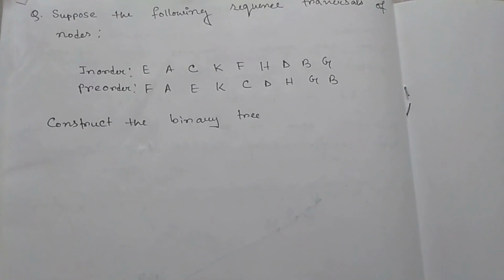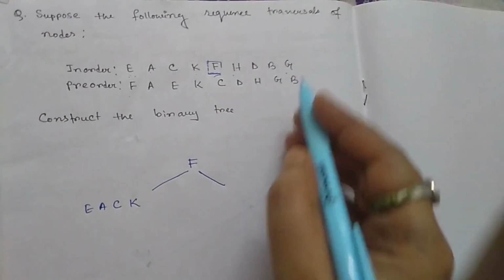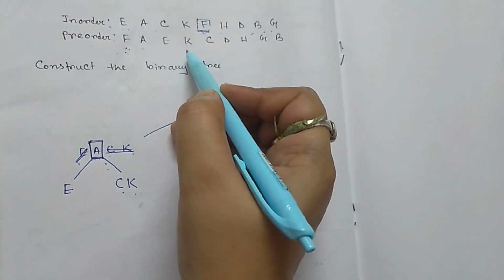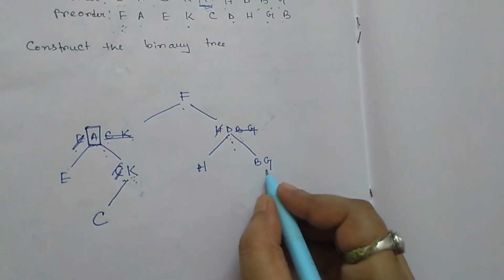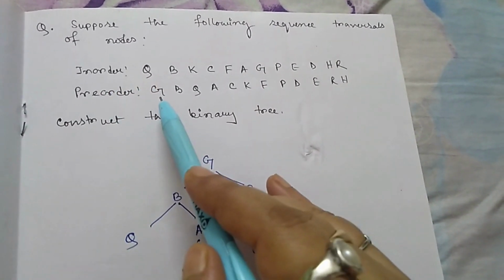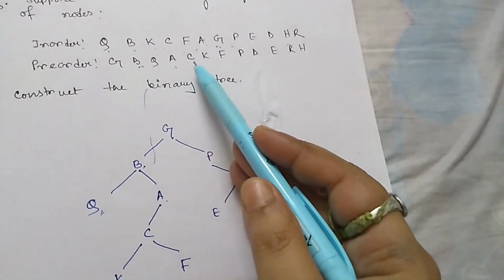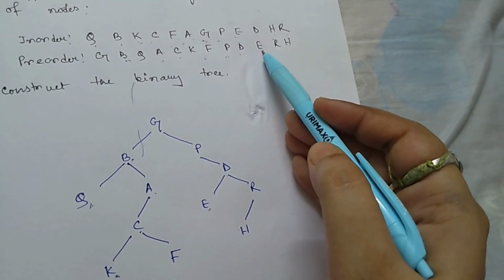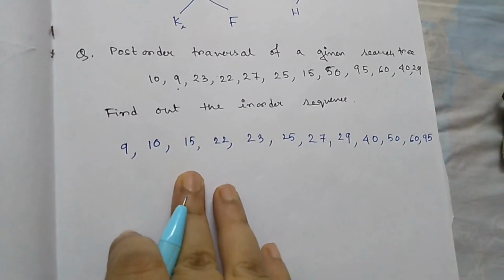FIND PREORDER. POSTORDER & INORDER OF BINARY SEARCH TREE (BTS) IN DATA STRUCTURE | IN ENGLISH